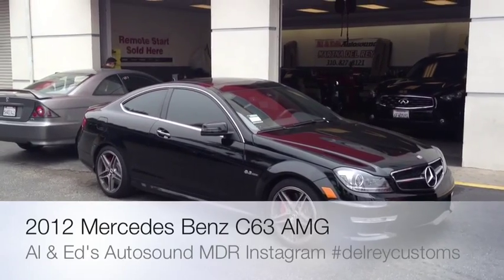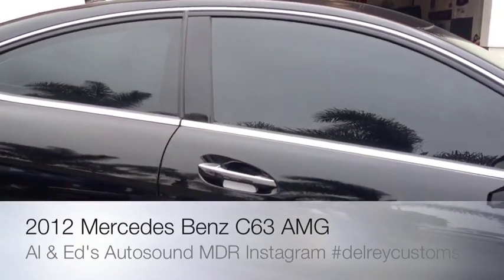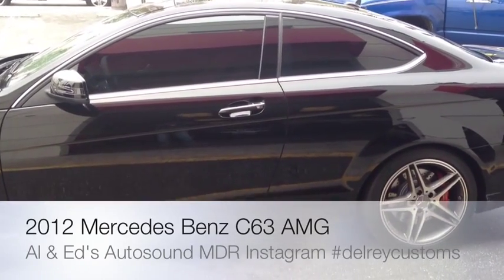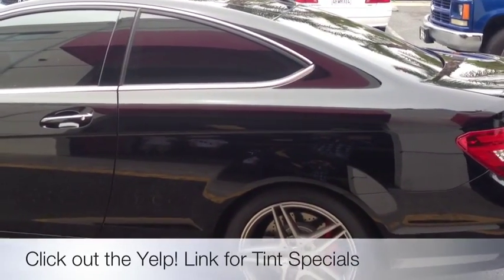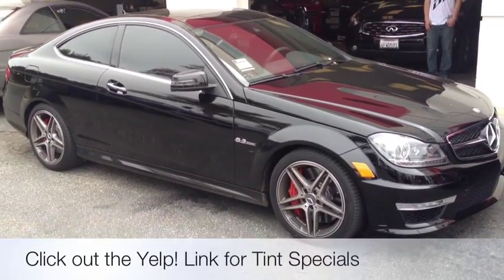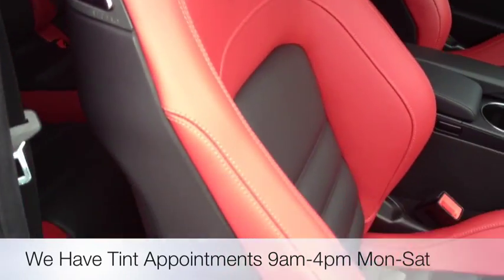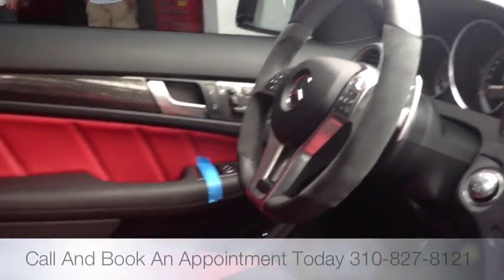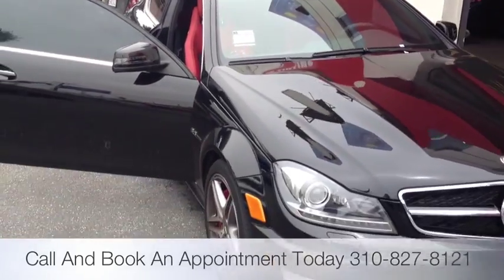2012 Mercedes Benz AMG C63 Coupe Window Tint By ASWF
''Since the 2008 C63 AMG went on sale, Mercedes has sold nearly 20,000 examples worldwide of the sedan and its not-for-the-U.S. wagon counterpart. Not bad for a hard-core enthusiast machine, but Mercedes still thinks it's leaving something on the table. Enter the latest addition to the C-class AMG lineup, this C63 coupe. It just so happens that the C63's biggest competition, the BMW M3, comes in coupe and sedan shells, too.

According to Tobias Moers, AMG's "Dr. Frankenstein" and director of vehicle development, the C63 coupe was engineered according to a strict "no compromises" brief. When pressed, Moers admits that the Benz marketers added a two-pane glass roof as standard equipment. According to him, the added bulk barely affects the curb weight or center-of-gravity height. But the 17-year AMG veteran still claims he can feel it''.- Car and Driver review Aug 2011.

Utilizing the latest technology in spectrally selective materials and Titanium Nitrite sputtering processes. With superior solar heat rejection, over 99% UV blocking and unparalleled looks while being "signal-friendly". A New breed of Ceramic Tint that rejects heat and provides the ultimate protection for you luxury Vehicles. ASWF (American Standard Window Film) is the Film of choice for Del Rey Customs.